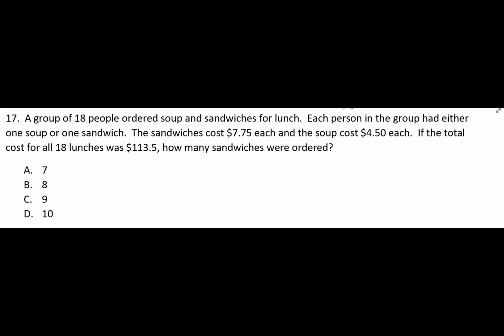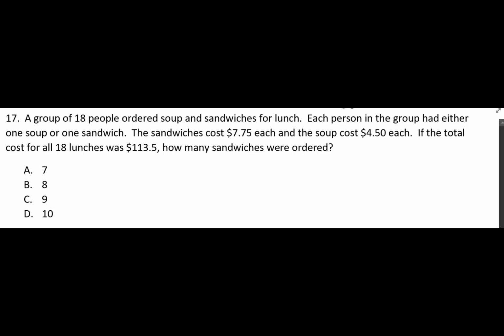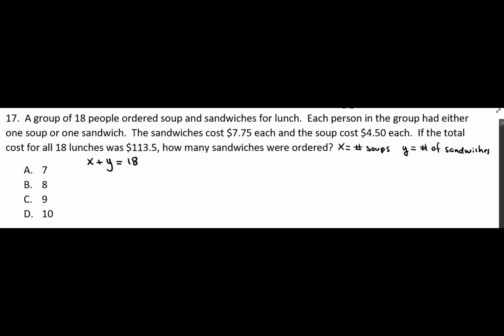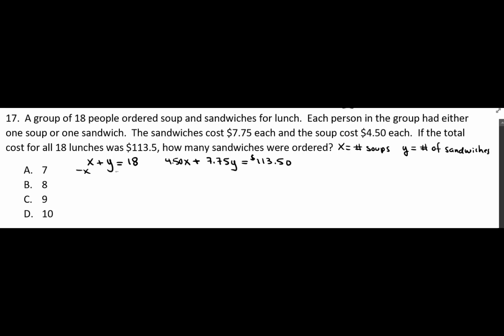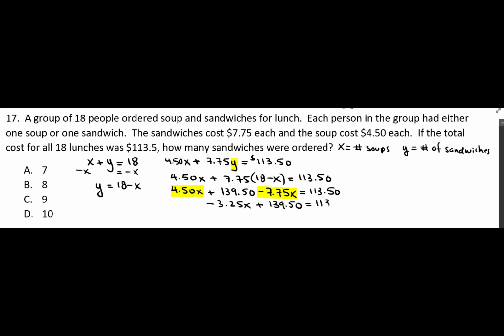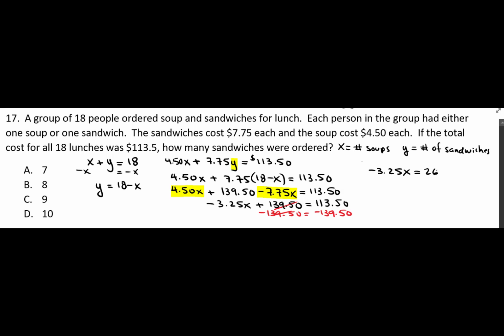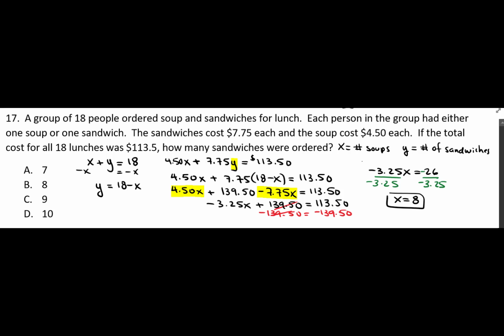AE SP 17